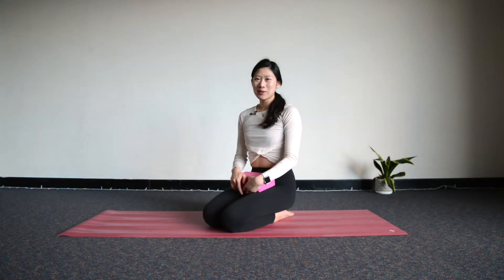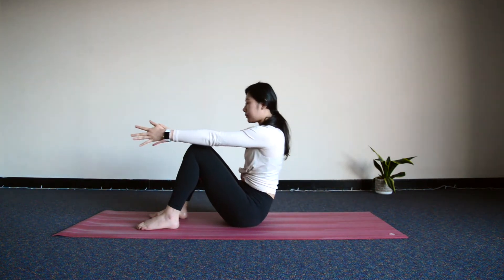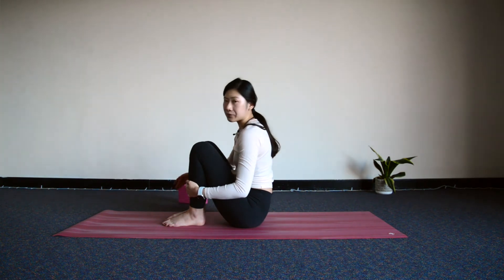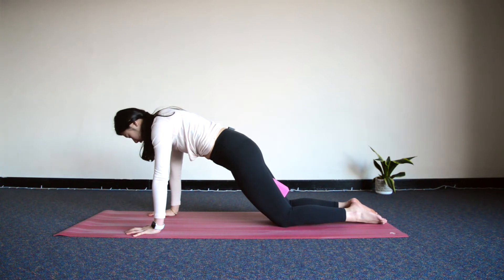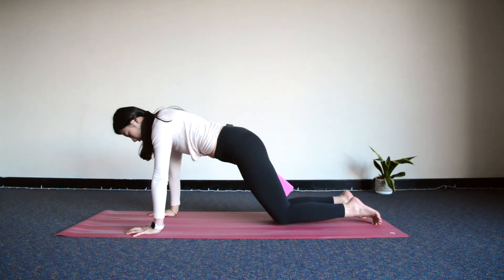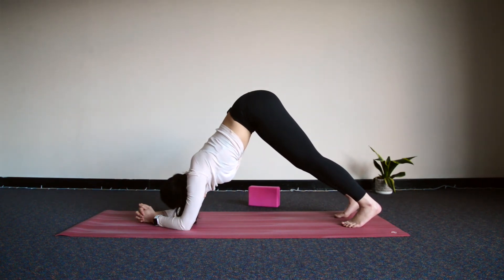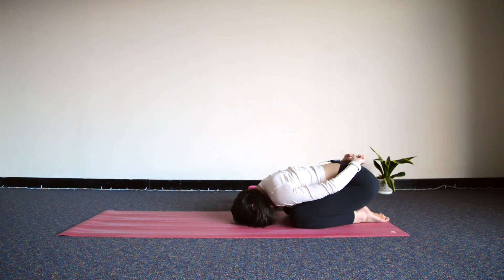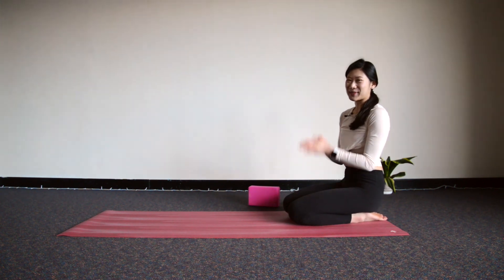15-Minute Shoulder & Core Strengthening Drills (Headstand Series)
Core, arm and shoulder strength are all essential to safely practise headstands. These drills will help you build muscle strength and memory in these areas to prepare your body for headstands!

如果喜歡我們的影片記住subscribe與在以下平台關注我們啦！